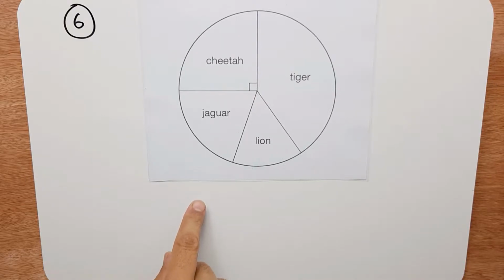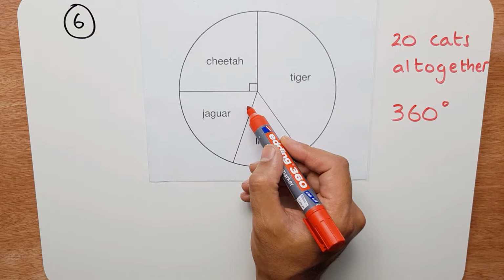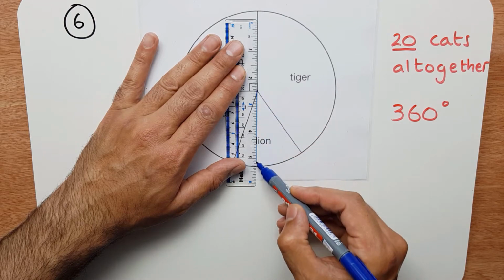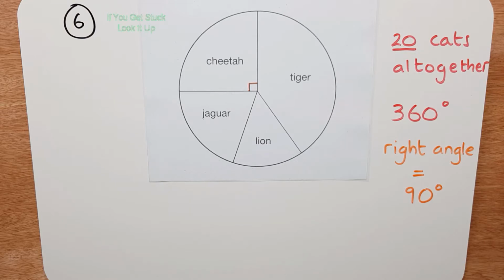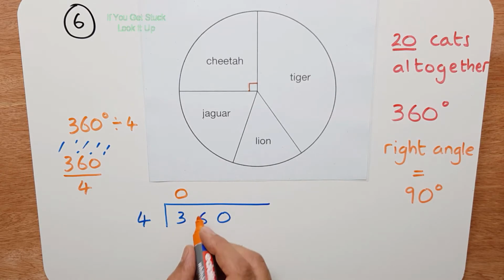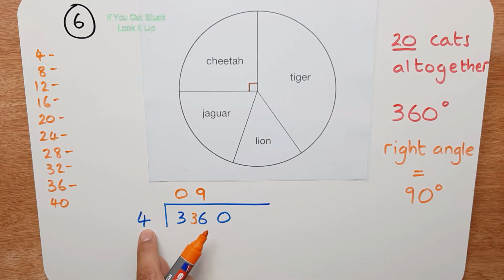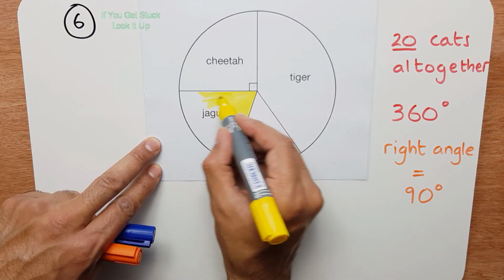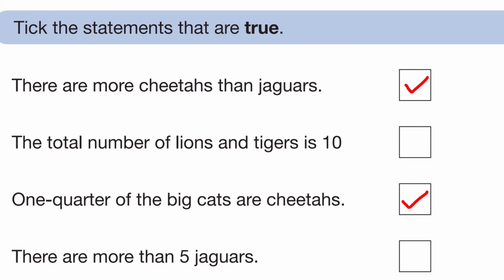Mathematics SATS 2018 PAPER 3 - Q6